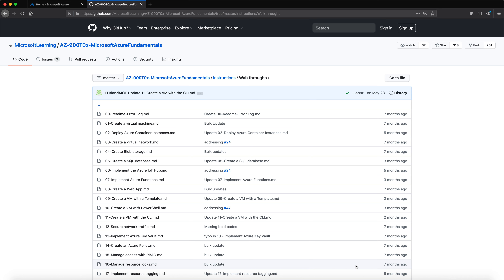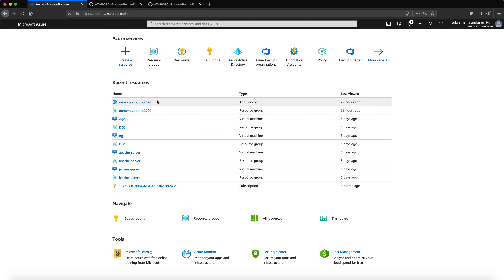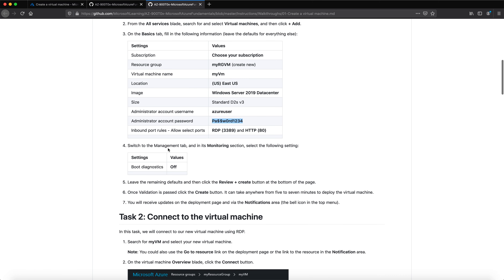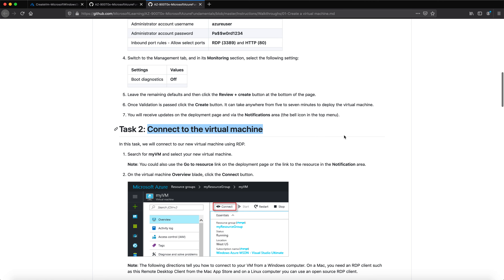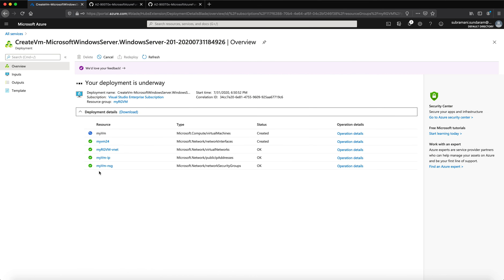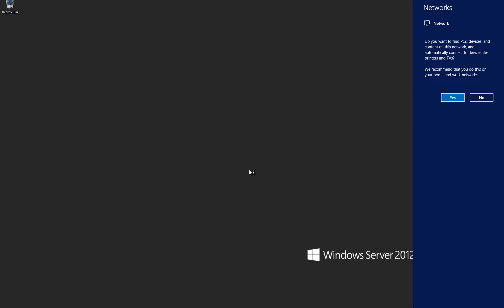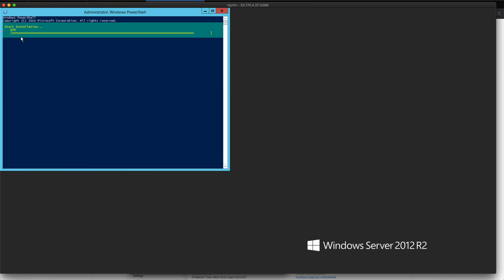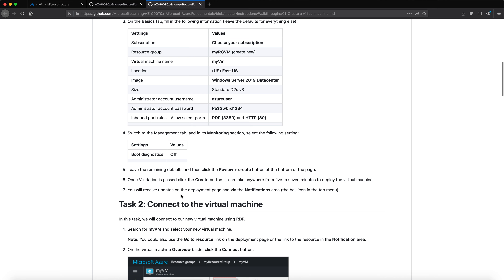Lab01 Create a virtual machine